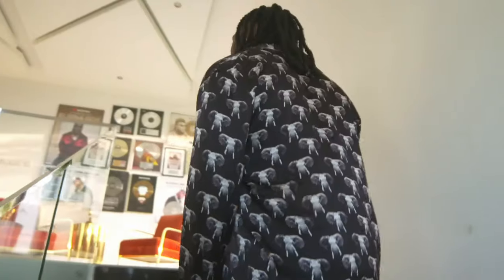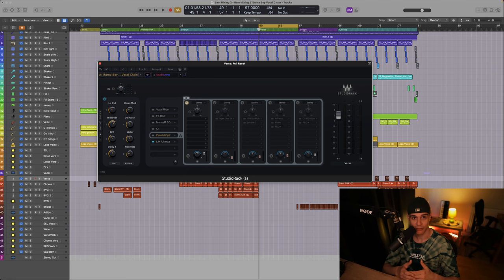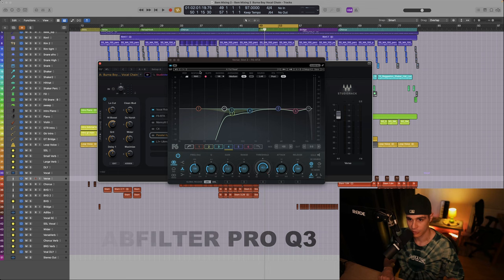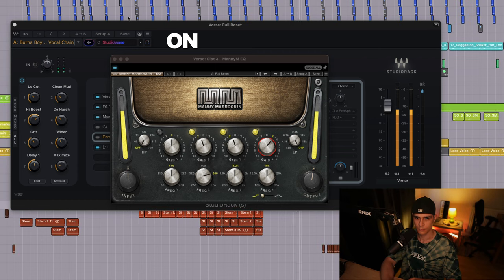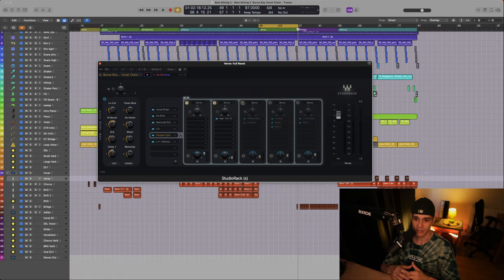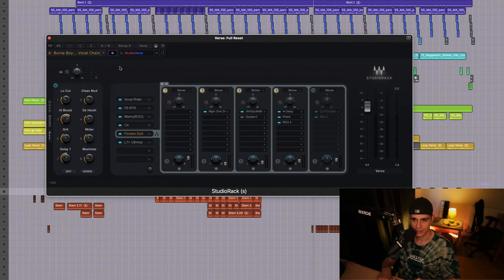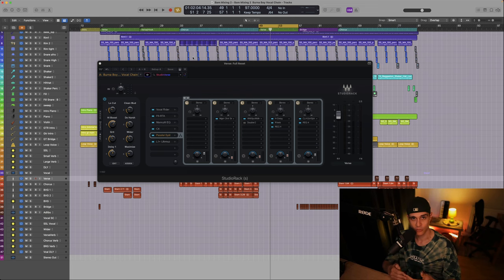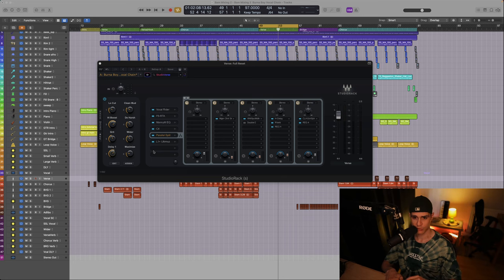Burna Boy's Vocal Chain Breakdown With Waves Plugins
Learn How to Emulate Burna Boy's Vocal Sound! In this video, I will show you how to use Waves plugins to create his vocal preset chain.

This walkthrough breaks down the vocal chain using Waves plugins, guiding you on how to achieve the exact vocal sound of Burna Boy. By the end of this video, you will have the skills to replicate his vocals like a pro!

Note: This vocal preset chain was not created in collaboration with Burna Boy himself. The the video is based on our extensive research and information about his vocal chain.